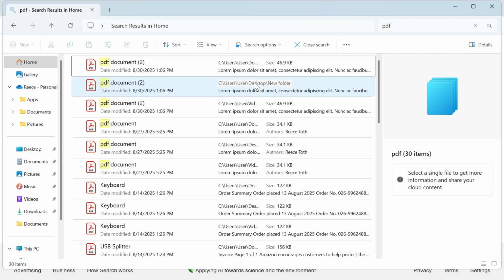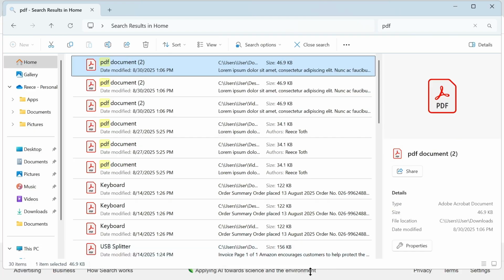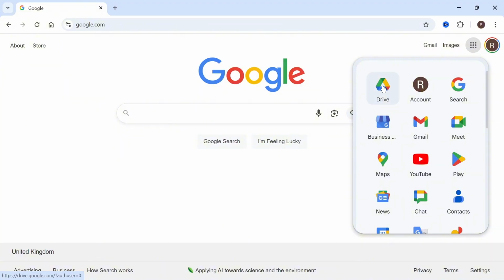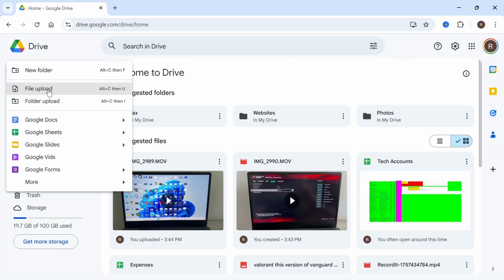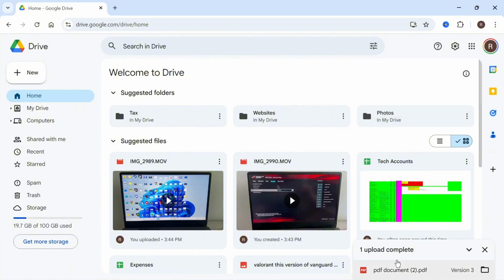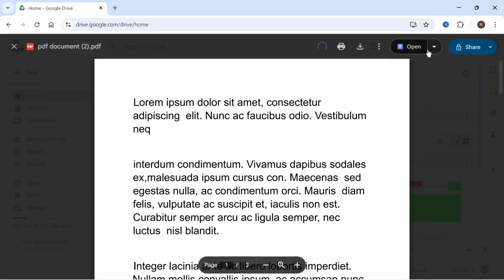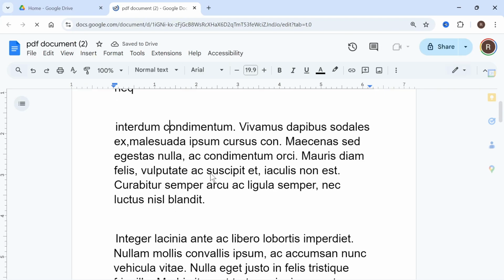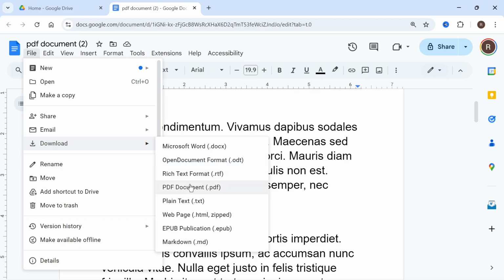How To Add PDF File in Google Docs (Full Guide)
Want to insert or attach a PDF into Google Docs? In this tutorial, I’ll show you how to upload a PDF file to Google Drive, open it in Google Docs, and convert it into an editable document.